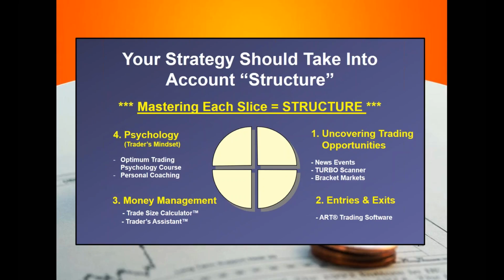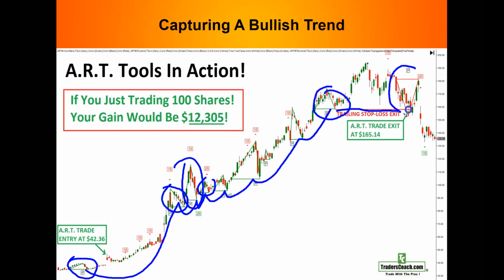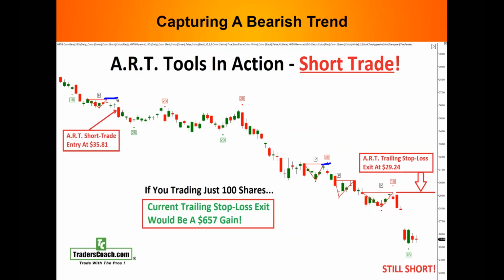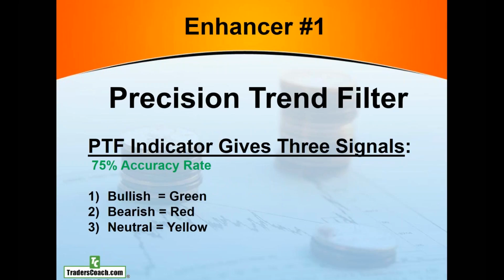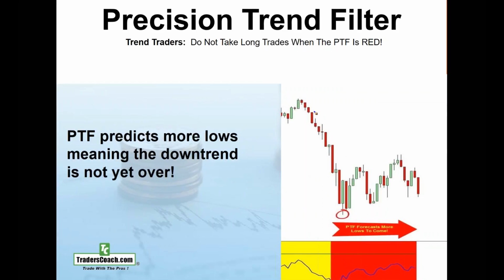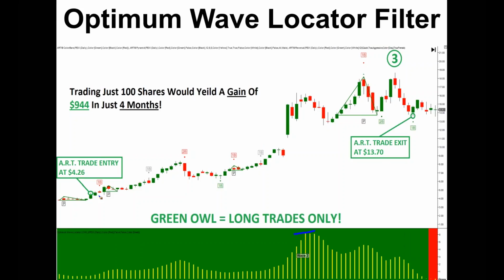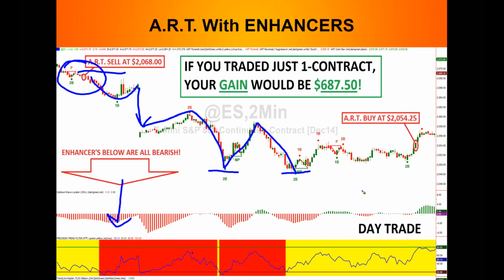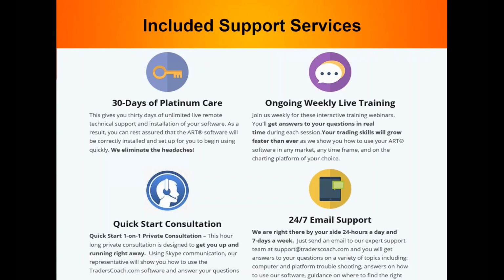Live Webinar Demonstration Of The A.R.T Trading Software by Bennett McDowell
In this presentation, Bennett McDowell, of TradersCoach.com,  covers the following using ART®:
-Knowing when to enter and exit for maximum profits
-Specifics on finding high probability trades
-How to manage each trade for greater profitability
-Why structure is your best friend and how to implement it
You don’t want to miss this event.  You'll see how to eliminate stress in your trading by implementing structure and proven approach.